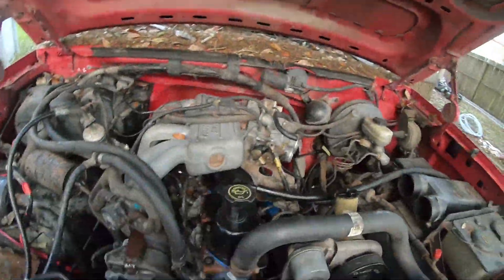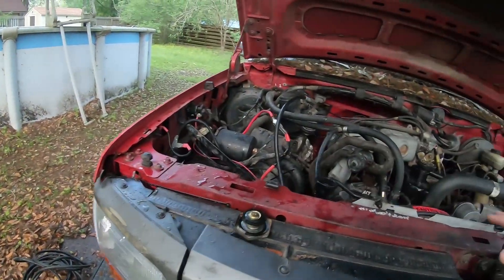Ford 4.9 F150 Blown Head Gasket Repair Part 14: Will it start?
Want some cool OBS apparel? Check out aggressivethread.com

Fighting thermostat housings, full memory cards, gopro batteries and power steering pumps. will it finally start??